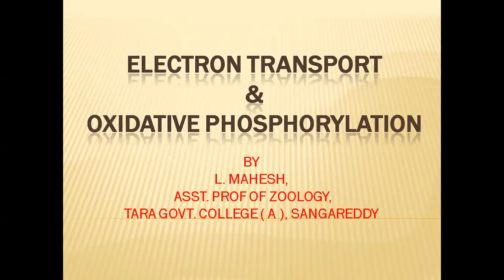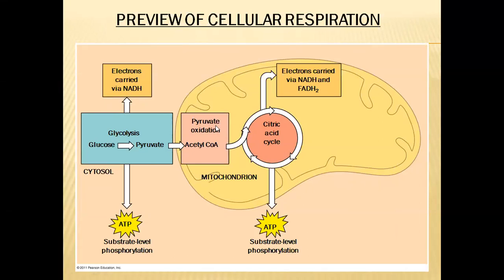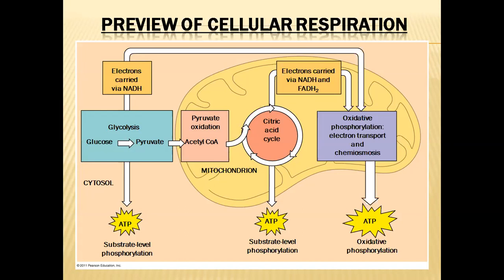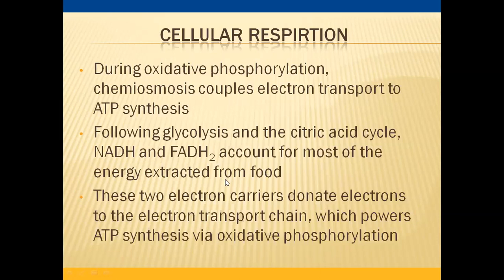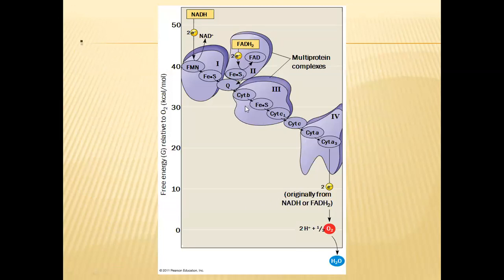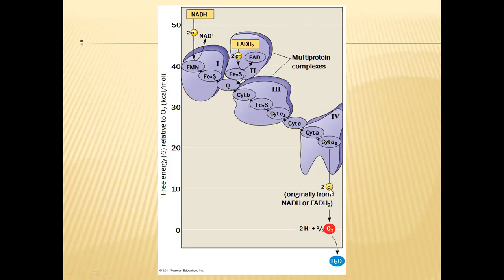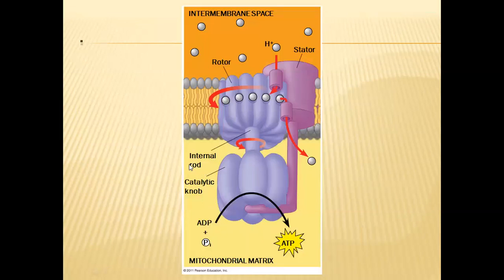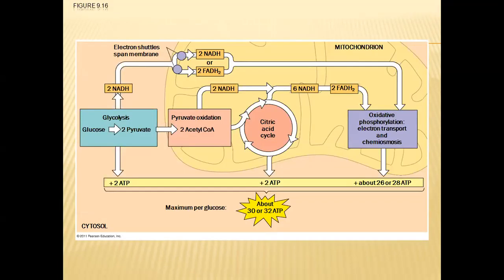Electron Transport & Oxidative Phosphorylation